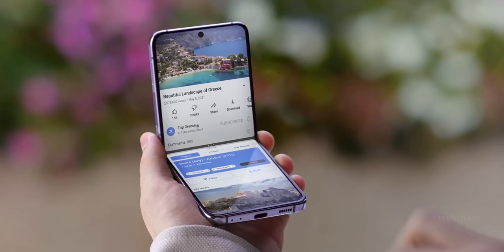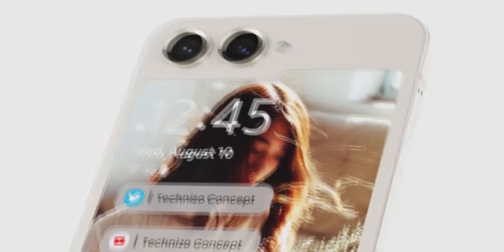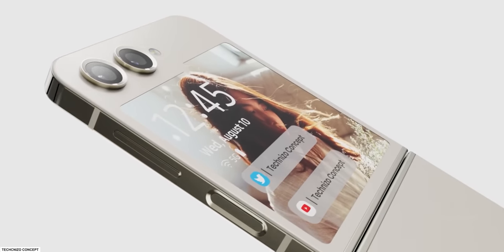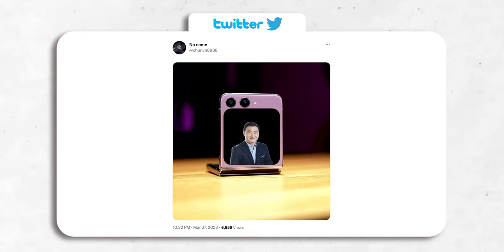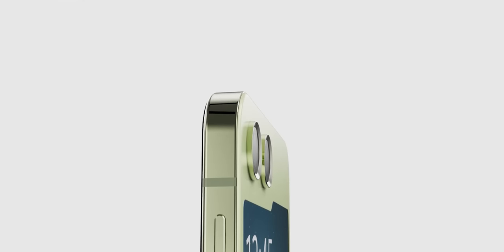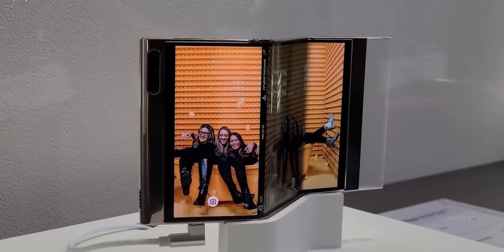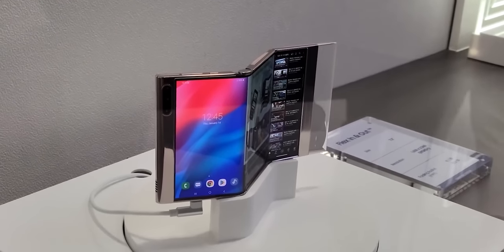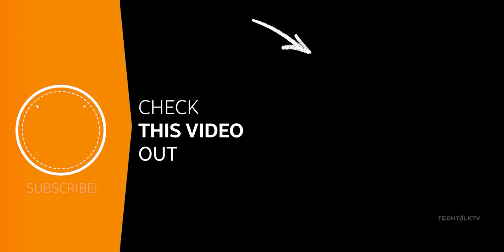Samsung Galaxy Z Flip 5 - FIRST LOOK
Samsung Galaxy Z Flip 5 shows up on a benchmarking site confirming the specifications of the foldable smartphone. Also, the Galaxy Z Flip 5 won't feature a dual cover screen. Instead, it's going to be a single large cover display. Samsung will launch the Galaxy Z Flip 5 and Galaxy Z Fold 5 at the Unpacked event in August.

Save $50 when you reserve a Samsung Galaxy Z Fold 5 or Galaxy Z Flip 5 for a limited time